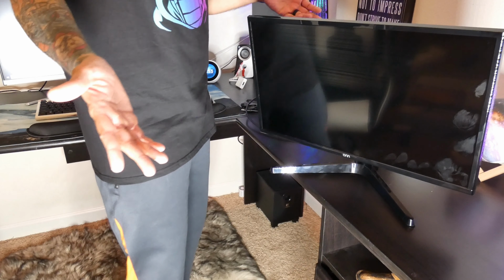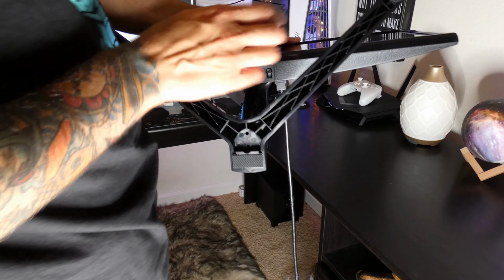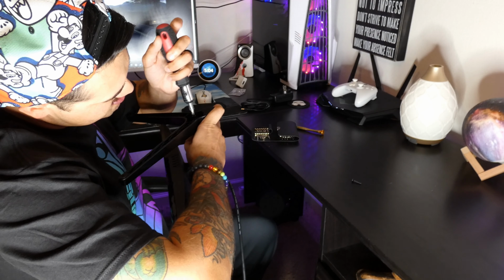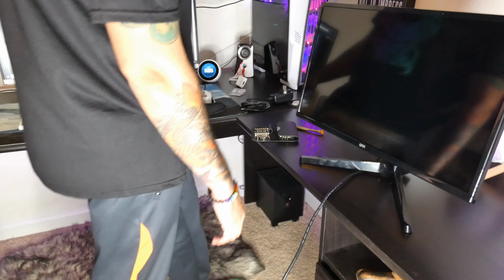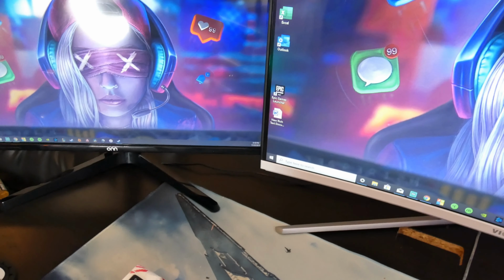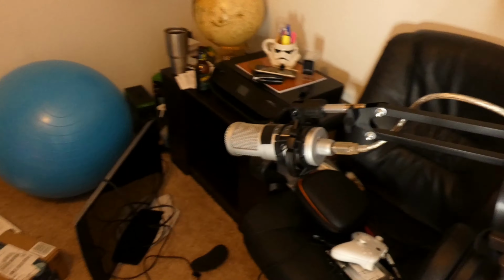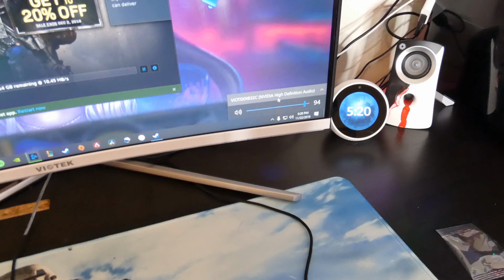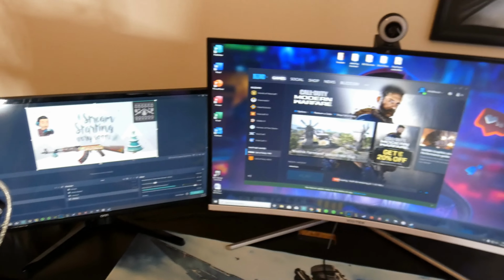$80 Streaming Monitor-Onn 22" Monitor Review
A cheap monitor that would make a great secondary for productivity.

My Gear

40” Sony TV

Spray Lube

Mouse🖱️:

Razer Viper Ultimate:

Headphones🎧:

Astro A50

Speakers🔊:
Logitech G560 Lightsync

Video Gear📷:
Sony A5100

Elgato Key Light Air:

Elgato Ring Light:

Audio Gear🎙️:

Shure SM7B

Rode Podmic:

Go XLR

Random🤷‍♂️:

Elgato Stream Deck XL: